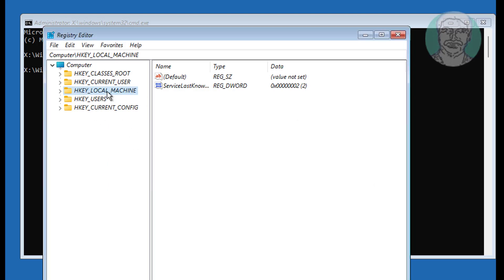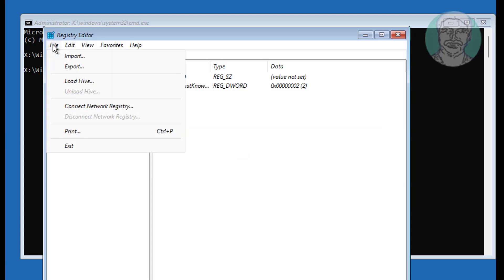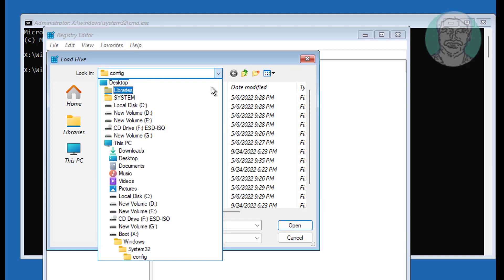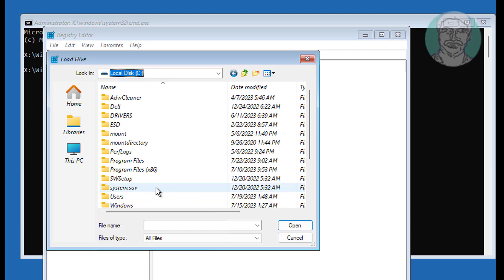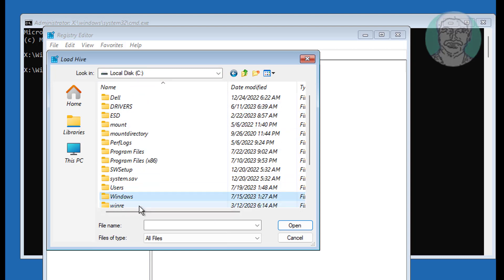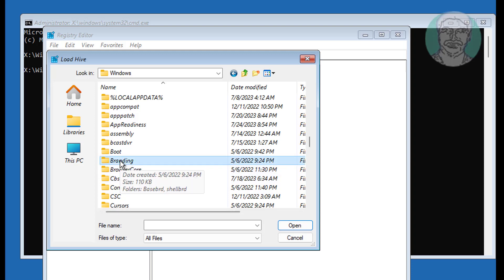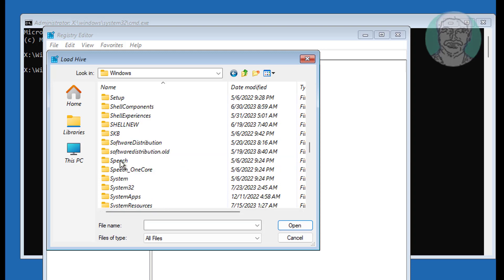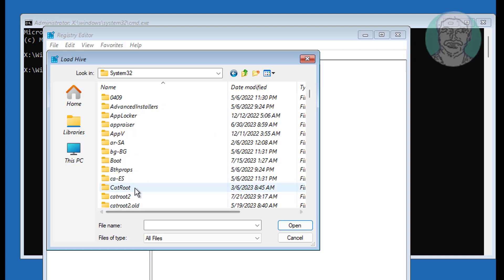Fix Load Hive The Process Cannot Access The File Because It Is being Used By Another Process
This Tutorial Helps to Fix Load Hive The Process Cannot Access The File Because It Is being Used By Another Process

00:00 Intro
01:02 Local Machine Load Hive
01:15 Select Local Machine Folder
01:32 Open Config Folder
01:56 Closing